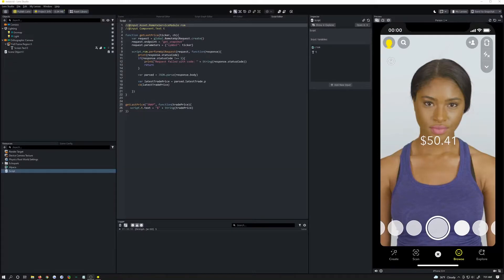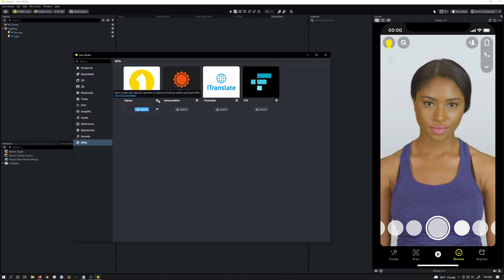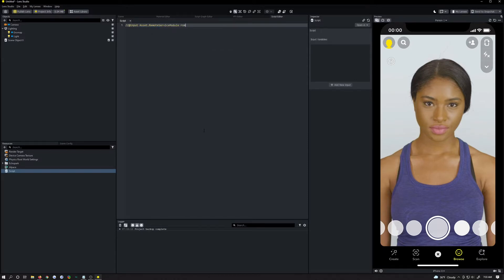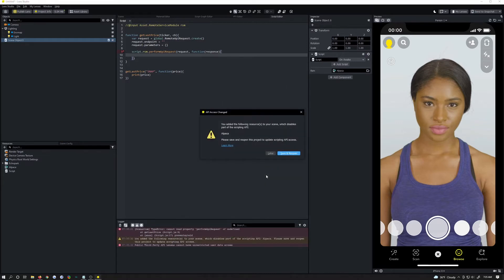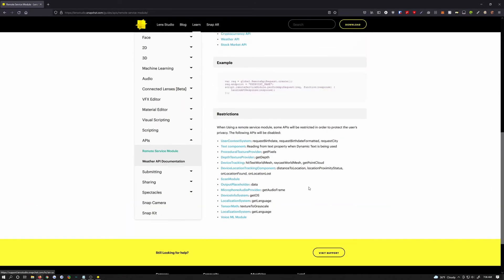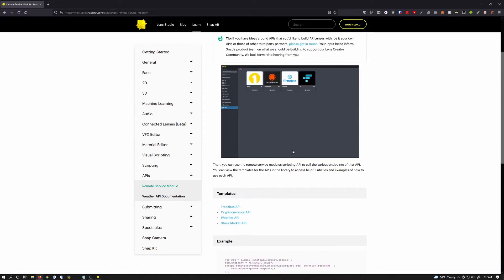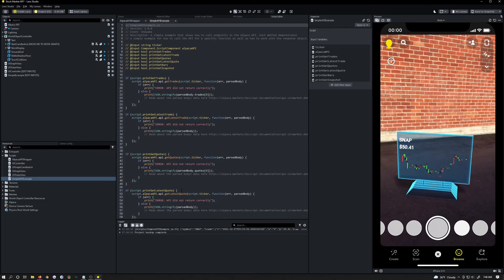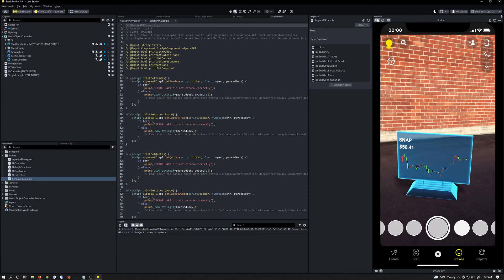How to code a 3rd Party API Request in Lens Studio 4.10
In this video I show you how to code an api request using the new API features in Lens Studio 4.10. These were announced at Lens Fest yesterday so they currently lack some documentation but I got y'all!